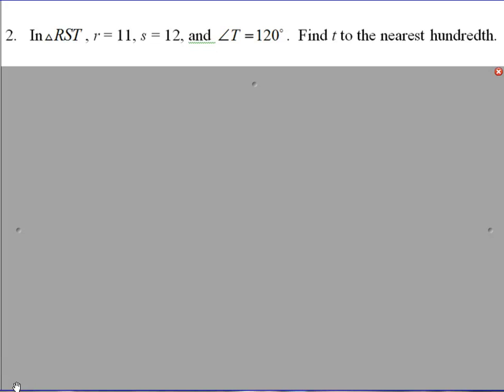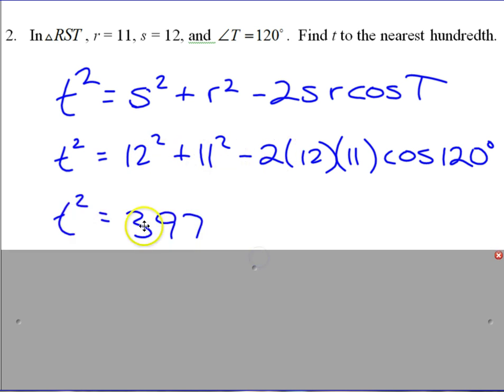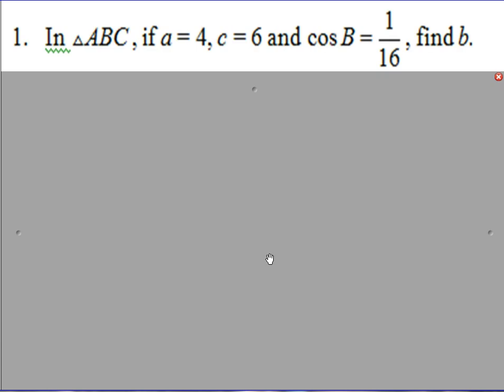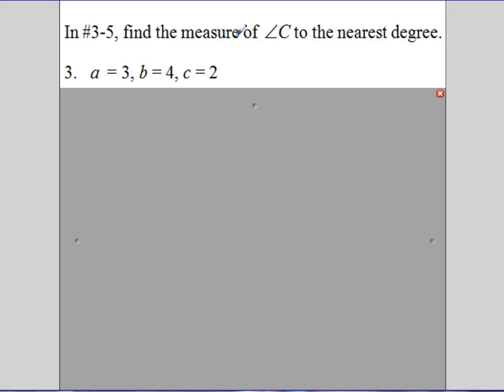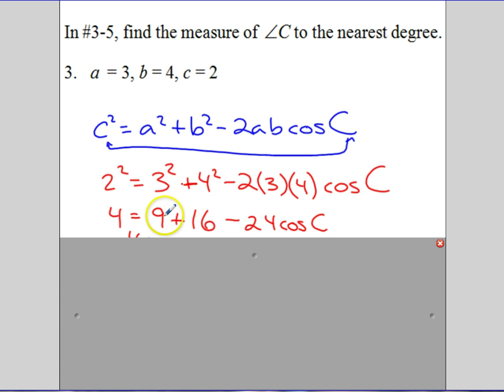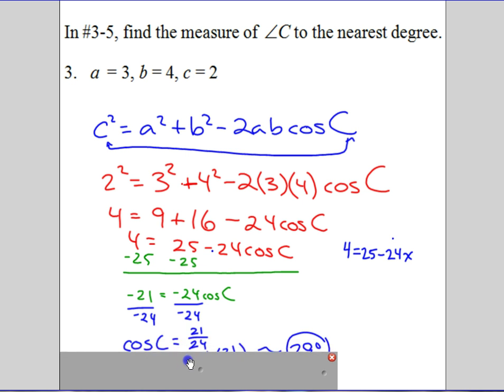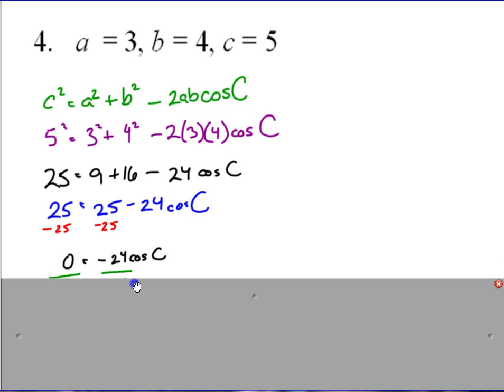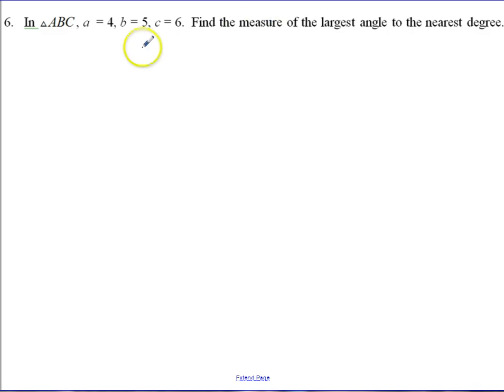14 5 Using the Law of Cosines